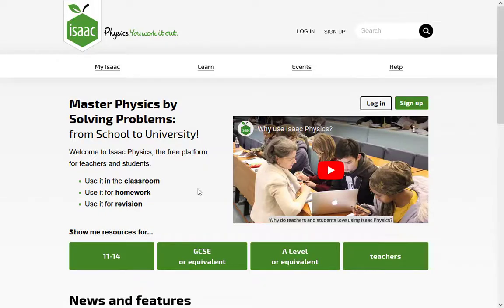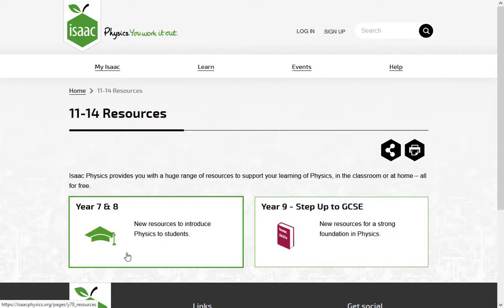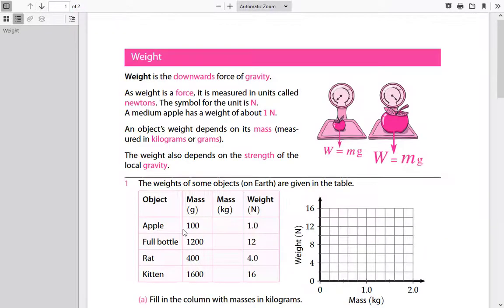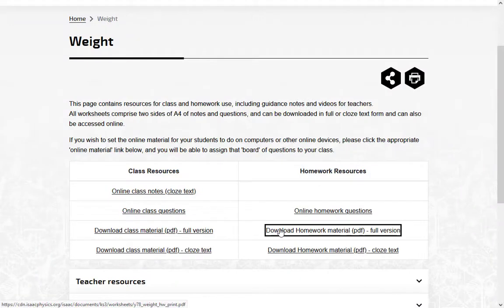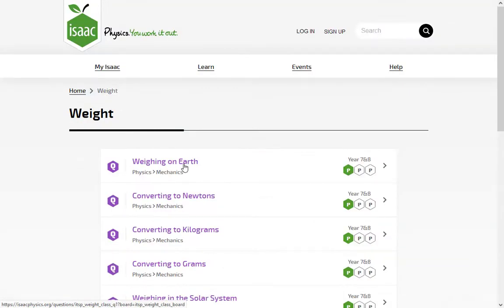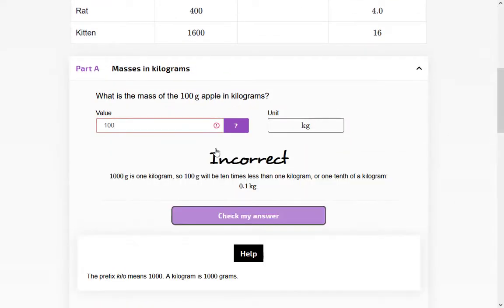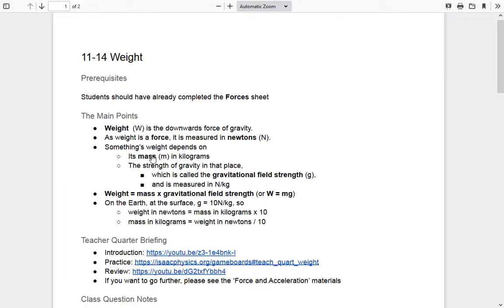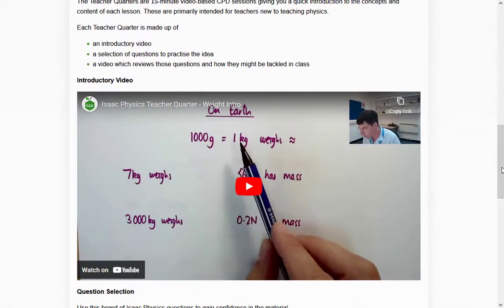Isaac Physics Year 7 & 8 Resources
Isaac Physics is an Open Platform for Active Learning (OPAL) designed to offer support and activities in physics problem solving to teachers and to students from Year 7 through to university.